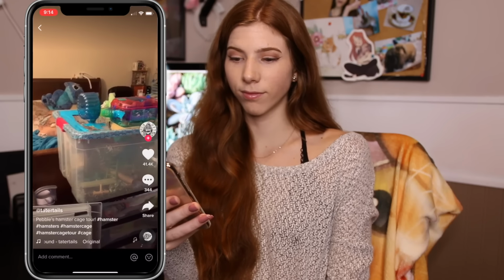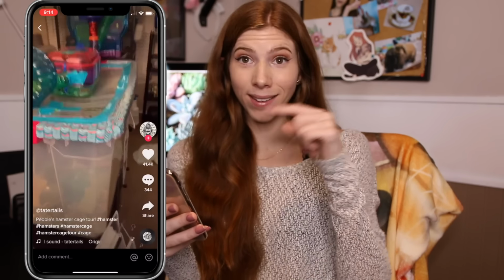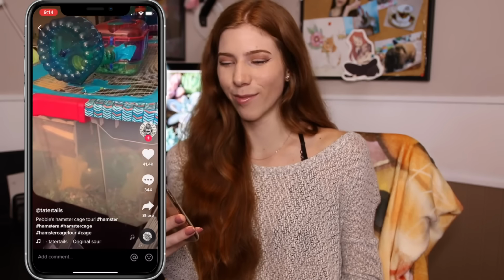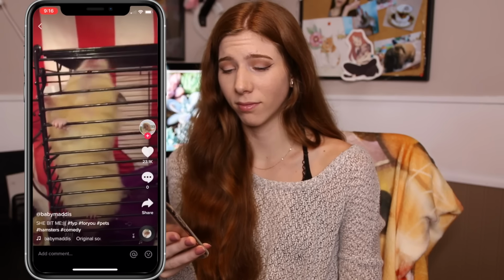Reacting to TIK TOK Hamster videos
You're probably wondering the same thing I was, "tik tok has hamster videos?!" Yes apparently 😅 stop putting your pets in harmful situations for views it's not cute!!